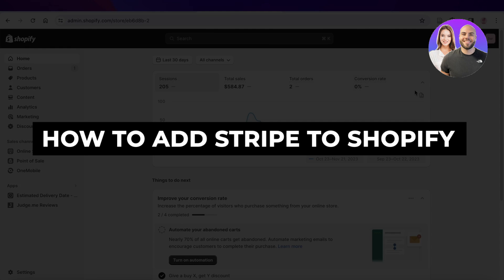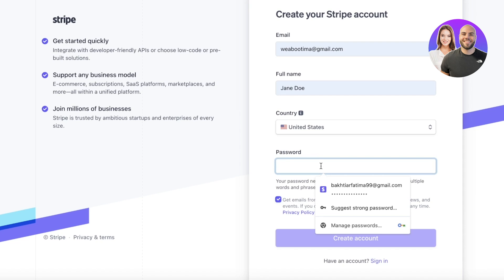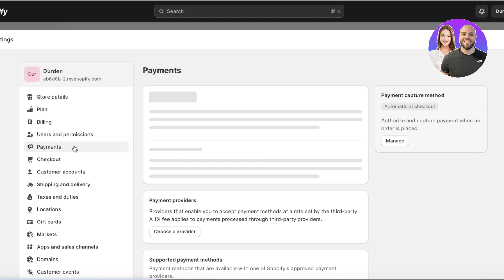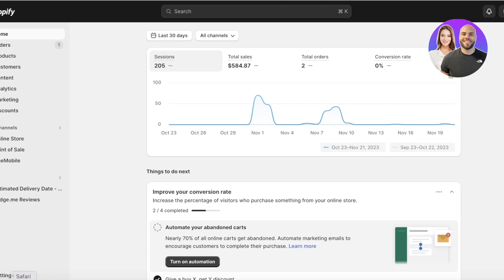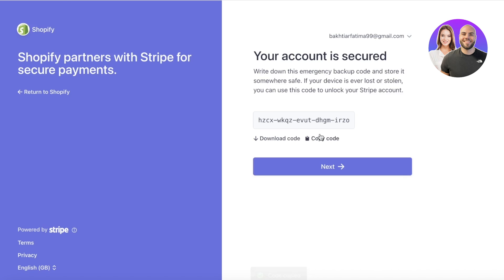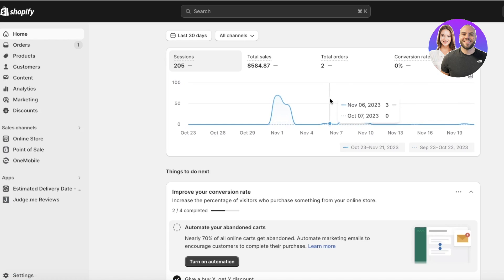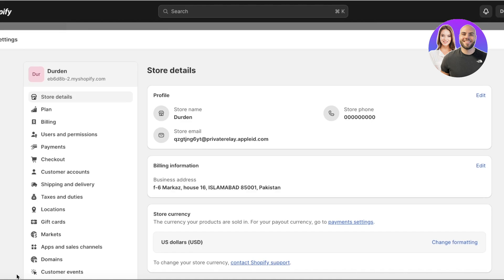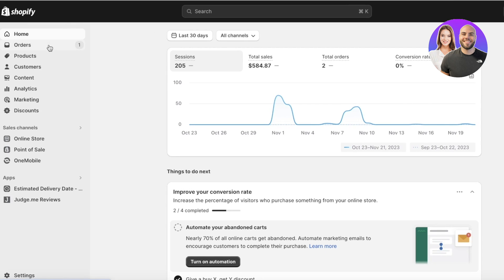How To Add Stripe To Shopify 2026 (UPDATED WAY)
In this video we show you How To Add Stripe To Shopify. This video will cover everything that you need to know and help you get started with this software.